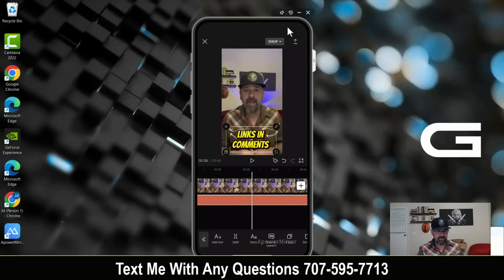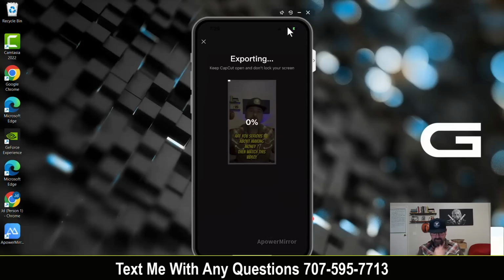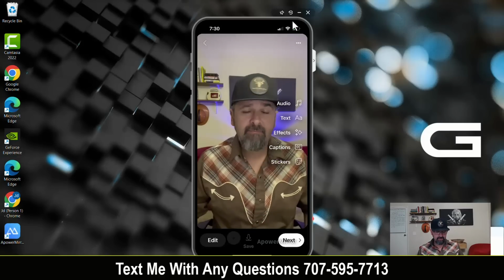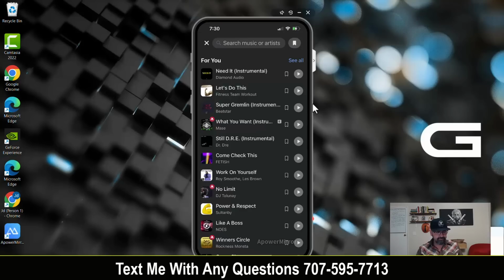How To make money on Facebook 2024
Build passive income 0 TO $10,000/MO IN 2024 COPY/PASTE

This channel was created specifically to be a free resource for people who cant afford expensive courses on this subject.

Let the money flow start y'all ! 🤑🤑🤑💰💰💵💵

           To get started with MLGS click this link

I have helped thousands of people over the past 2 plus decades break through their limitations, quit their 9-to-5, and make money online and offline right from the comfort of their own homes.
So if you are tired of your boss telling you what to do, living by someone else's rules, or just getting up before the crack of dawn, subscribe and join us by becoming a DIY Entrepreneur.

We create videos daily on topics like:
and More...

INCOME DISCLAIMER: This website and the items it distributes contain business strategies, marketing methods, and other business advice that, regardless of my own results and experience, may not produce the same results (or any results) for you. JD Savage, Imperfect Millionaires, or any other connected asset, make absolutely no guarantee, expressed or implied, that by following the advice or content available from this website, video or group that you will make any money or improve current profits, as there are several factors and variables that come into play regarding any given business. Primarily, results will depend on the nature of the product or business model, the conditions of the marketplace, the experience of the individual, and situations and elements that are beyond your control. As with any business endeavor, you assume all risk related to investment and money based on your own discretion and at your own potential expense.

00:00 Introduction
01:23 about platforms in general
05:14 Intro to facebook reels
12:01 Closing thoughts